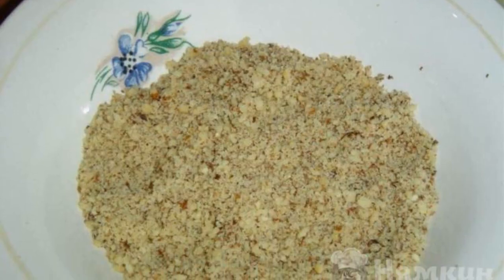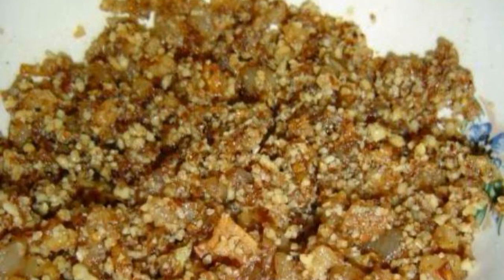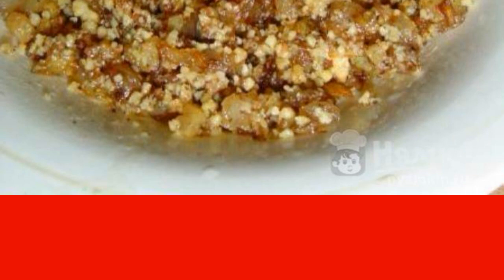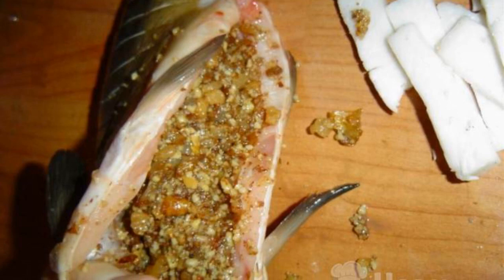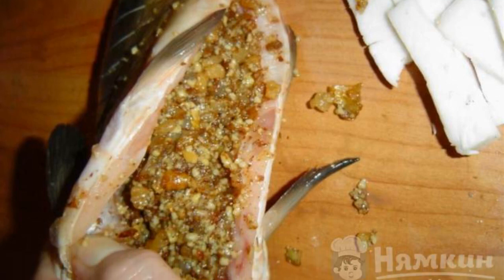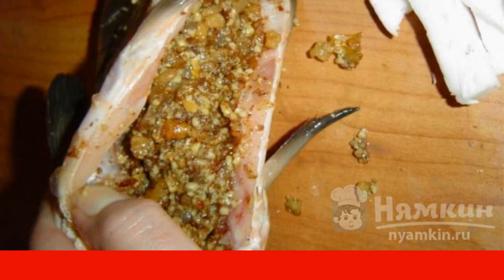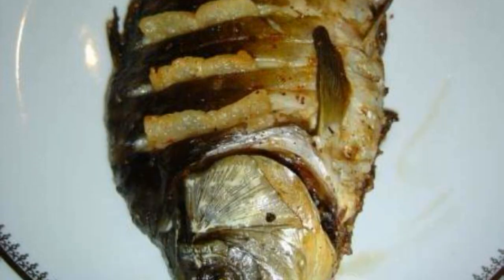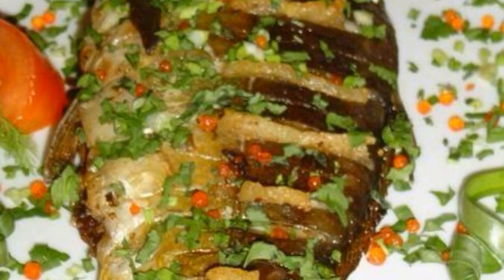Baked carp with walnuts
Delicious baked carp with walnuts. At first glance, lard, walnuts and carp do not really go together, but this is not so! You should try this dish and you will be delighted!

Ingredients:
carp - 1.5 kg, lard - 200 g,
onion - 2 pieces, walnuts - 150 g,
herbs - to taste, salt - to taste,